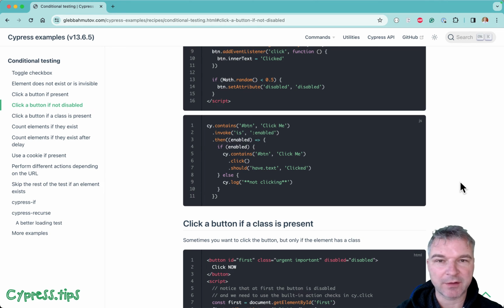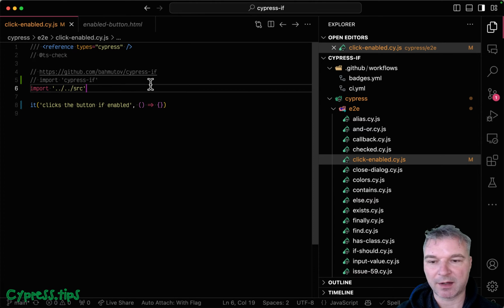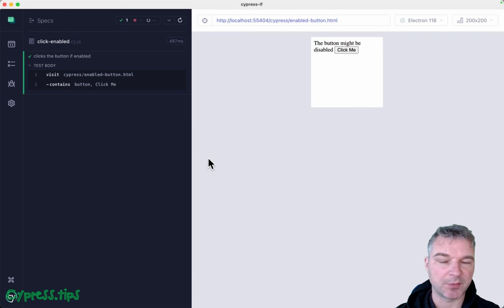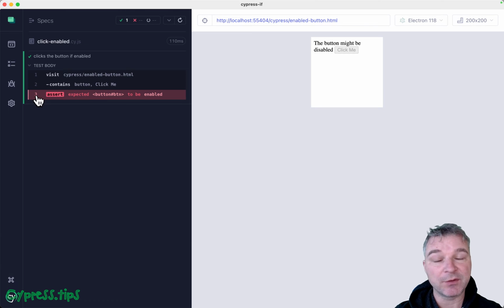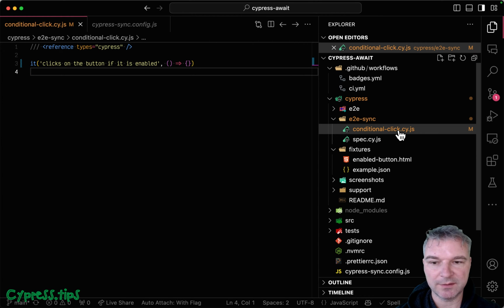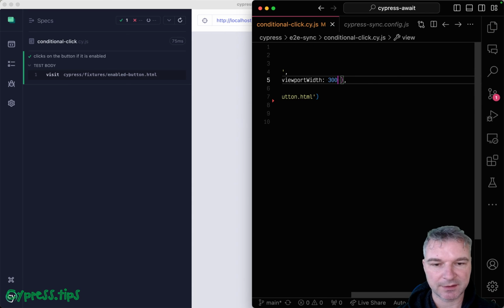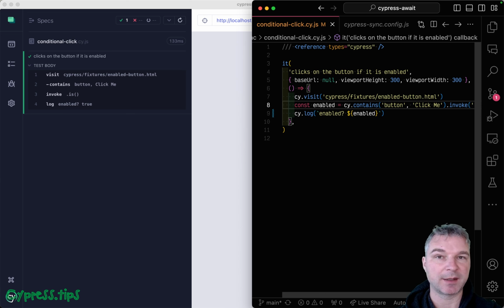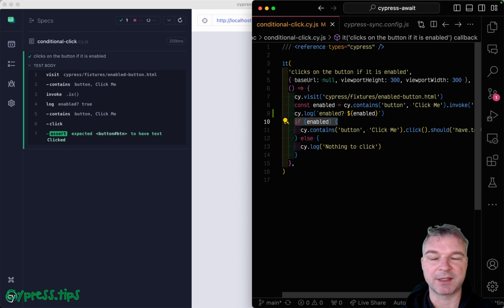Click Button If Enabled Using cypress-if And cypress-await Plugins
This video shows how to do conditional testing (click a button only if it is enabled) using my plugins cypress-if and cypress-await.
// cypress-if solution
cy.contains('button', 'Click Me')
  // tests using Chai assertion "be.enabled"
  .if('enabled')
  .click()
  .should('have.text', 'Clicked')
  .else('Nothing to click')
// cypress-await solution
const enabled = cy.contains('button', 'Click Me').invoke('is', ':enabled')
cy.log(`enabled? ${enabled}`)
if (enabled) {
  cy.contains('button', 'Click Me').click().should('have.text', 'Clicked')
} else {
  cy.log('Nothing to click')

Plugins repos are Look for a blog post with code examples for this video by following